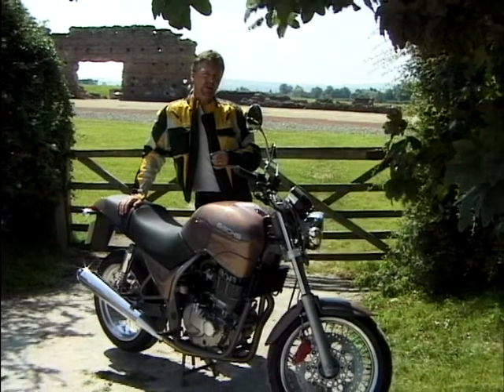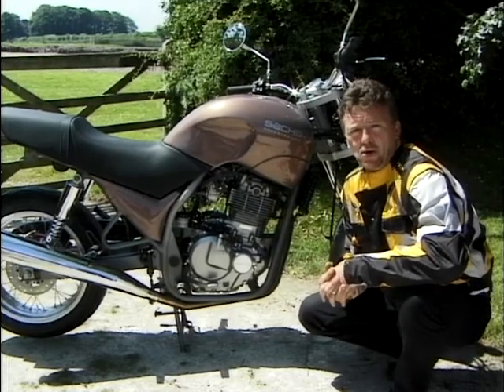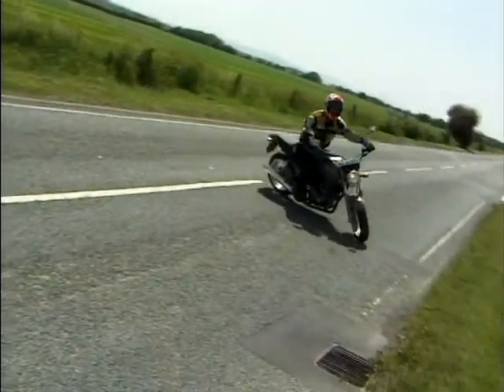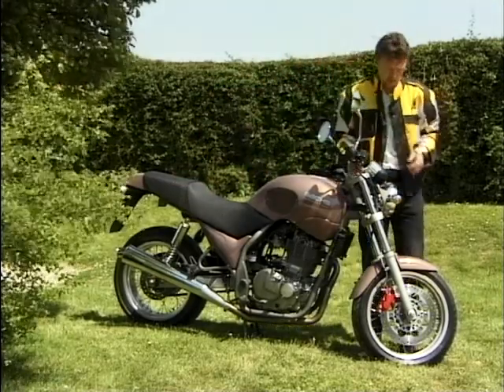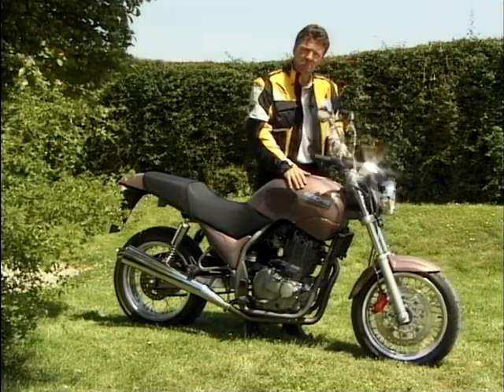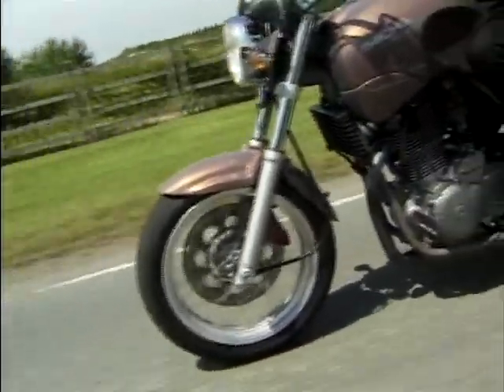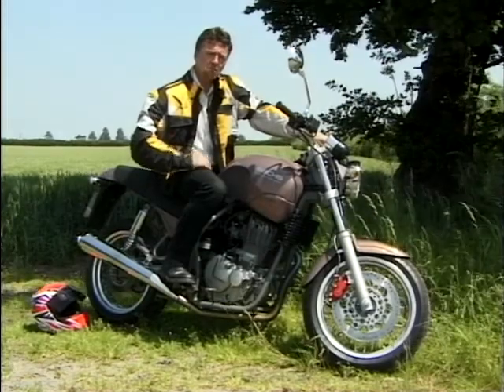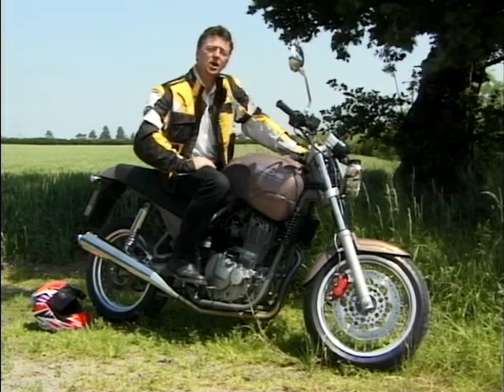Sachs 650 Review (2000)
Paul Johnston takes a look at the Sachs 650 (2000)